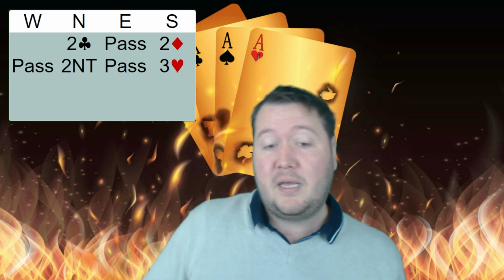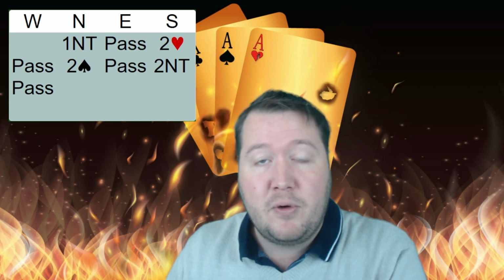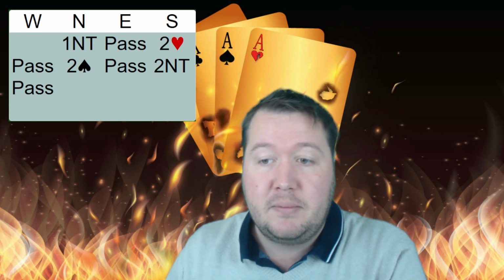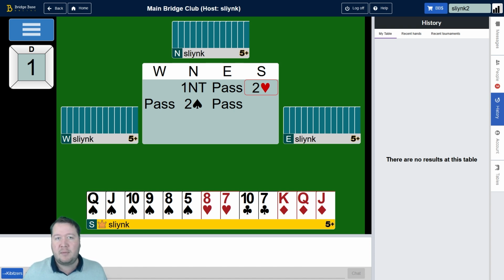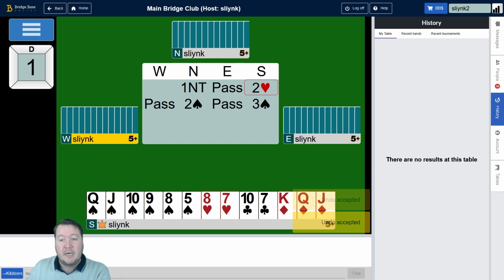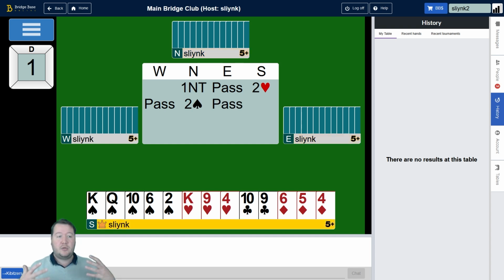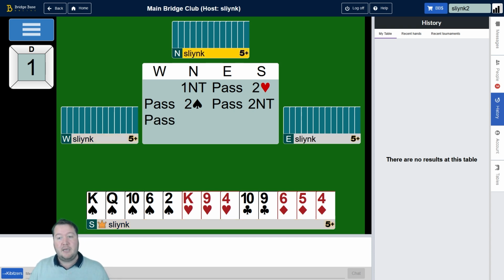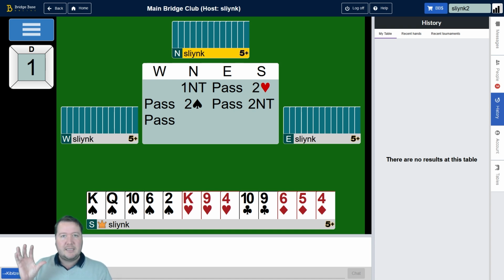Learn To Play Transfers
Learn all about Jacoby Transfers (Transfers to the Majors) in this free bridge lesson